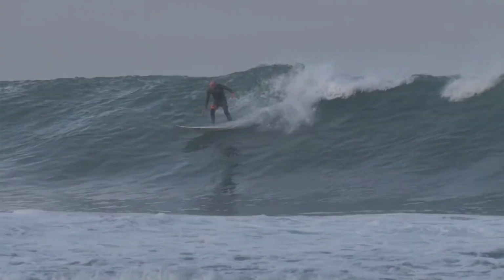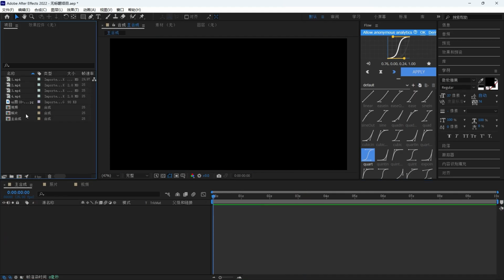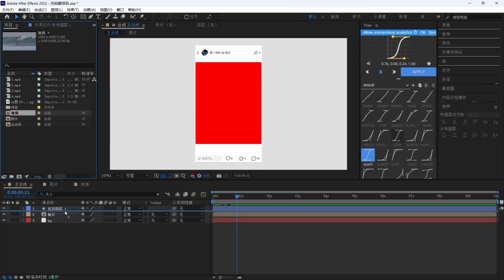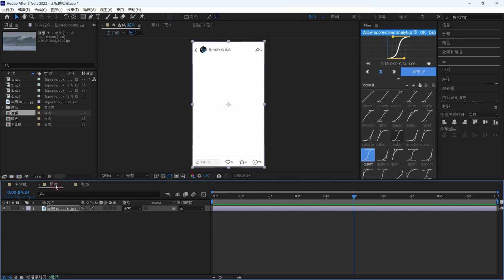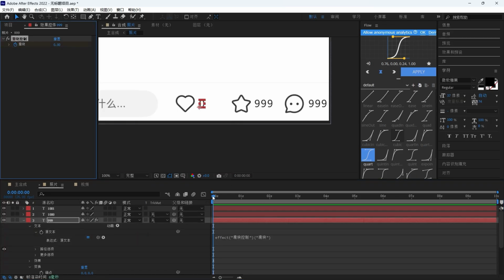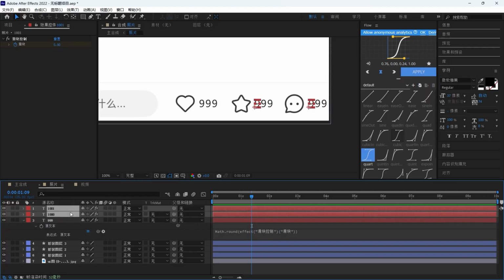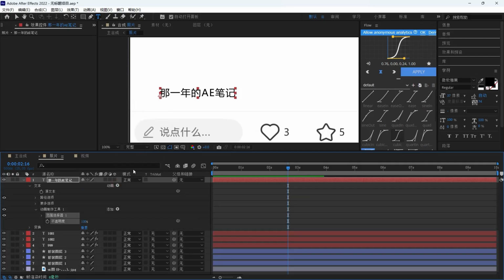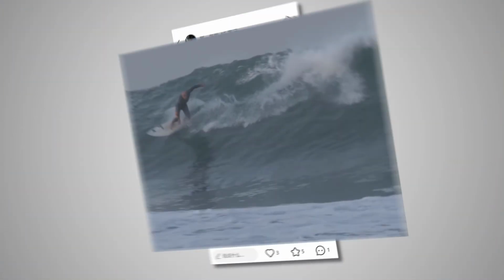After Effects Tutorial: UI Animation for Viral Notes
1. Composition Setup & Asset Preparation
• Multi-Level Composition Architecture:
o Create a 1920×1080 main composition.
o Create a 1080×1920 photo composition (to hold your screenshots).
o Create a video composition that matches the dimensions of the main comp (to hold your video assets).
• Asset Scaling: Use the shortcut Ctrl+Alt+F to quickly scale and fit the video to the composition size.
o Why: A standardized, hierarchical composition structure makes it easy to modify individual elements later, while the fit shortcut drastically speeds up alignment efficiency.
2. Crafting the Core UI Showcase Area
• Mask Boundary Setup: In the main composition, use the Rectangle Tool to frame the video display region.
• Keyframe Animation:
o Unlink the Size constraints, add keyframes to the Size property, and set the starting value to 1920×1080.
o Use the Flow extension plugin to adjust the speed curves, making the scaling transition buttery smooth.
• Track Matte: Position the video layer directly underneath the shape layer, and enable Alpha Matte.
o Why: Using an Alpha Matte cleanly restricts the video to show only inside the phone UI frame. Paired with the scale animation, this delivers a strong visual punch.
3. 3D Spatial Transformations
• Null Object Parenting: Create a new Null Object, turn on the 3D Layer switch for all layers except the background, and link their parents to the Null Object.
• Free-Form Transformation: Add Position (P) and Orientation (Shift+R) keyframes to the Null Object, and use the Flow plugin once again to optimize the easing curves.
o Why: Controlling all 3D layers uniformly through a single Null Object makes simulating complex spatial flips and rotations much easier and more manageable.
4. Dynamic Interaction Details
• Counter Numbers Growth Effect:
o Cover Original UI: Use the Rectangle Tool to draw a solid shape covering the original hardcoded numbers on the screenshot photo.
o Slider Control: Add a Slider Control effect to your newly typed text layer, then Alt-click the Source Text stopwatch to pick-whip link it to the slider.
o Expression Fix: Modify the generated expression code to ensure the number displays as a clean integer using $Math.round()$.
o Why: Dynamically counting numbers are the soul of social media UI motion design. Utilizing sliders and expressions allows you to easily batch-animate a rapid surge in likes, comments, or saves.
• Timeline Staggering: Sequentially shift the layer bars for different numbers and text layers along the timeline.
o Why: Staggering the entry timing injects rich visual layering into the animation, preventing visual fatigue from everything popping up at once.
5. Polishing Visual Quality & Textures
• Effects Integration: Apply a vignette effect to the background layer and add a Drop Shadow to the photo composition layer.
• Final Touch: Toggle on Motion Blur for all moving layers.
o Why: Drop shadows and vignettes expand the depth and premium feel of the composition, while motion blur serves as the ultimate key ingredient to maximize the realism of fast 3D flip effects.